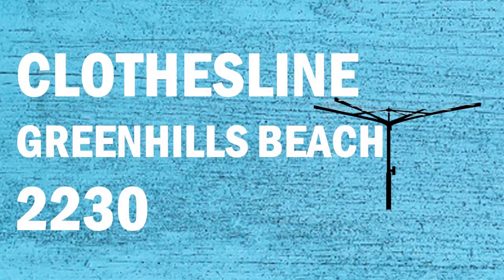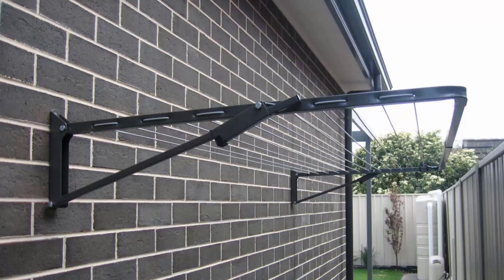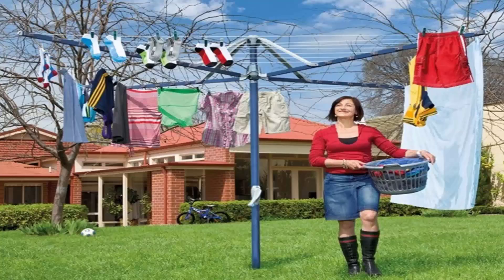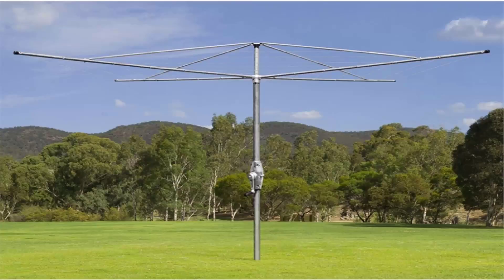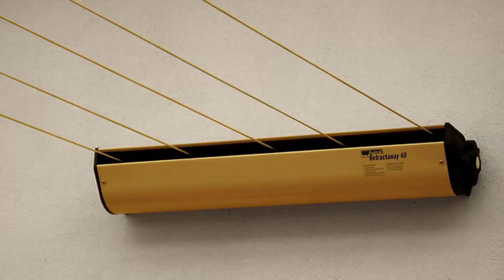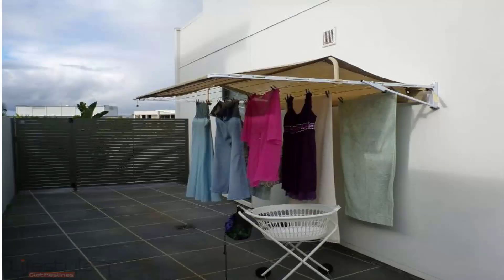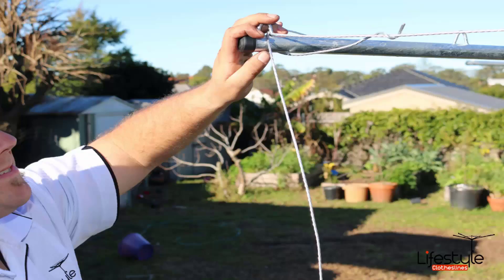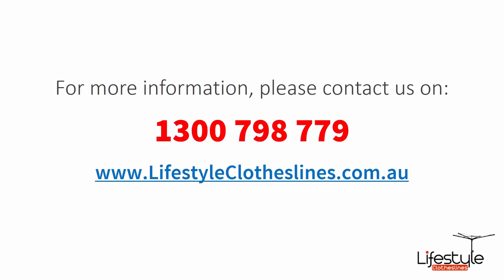Clothes Line Greenhills Beach 2230 NSW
Looking for a new Clothes Line Greenhills Beach 2230 NSW for all your clothes line needs as Lifestyle Clotheslines is the leading supplier of clothes lines.

All makes and models of clothes line products are in stock for the Greenhills Beach 2230 area, plus all leading brands of clothes lines including the famous Hills clothes line range.

- Eco Clotheslines
- Daytek
- Versaline
- Evolution
- Fulcrum
- Clevacover
- Sunbreeze
- Hegs Pegs
- Kitchen Maid
- City Living